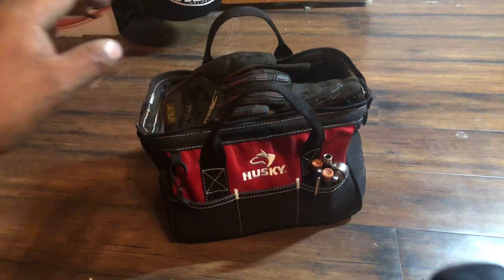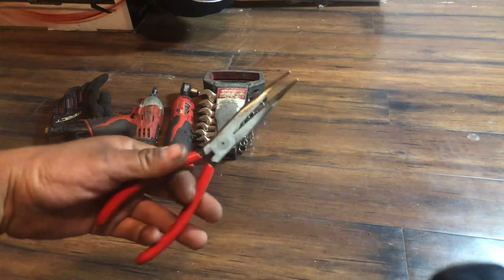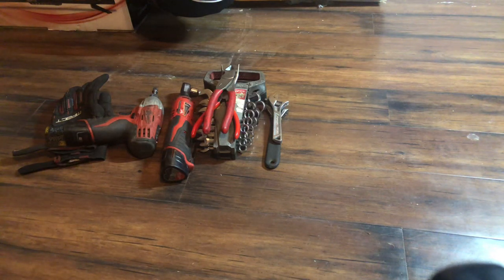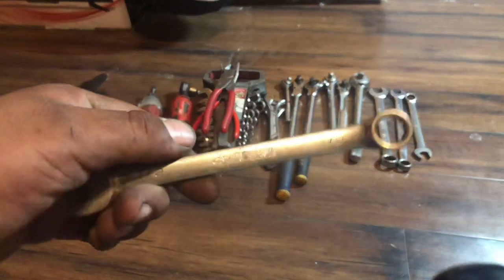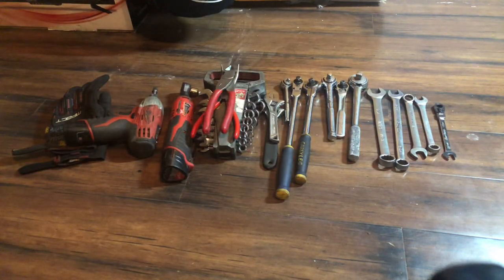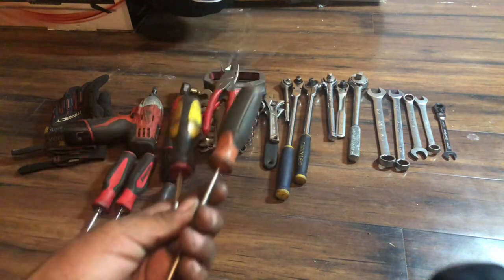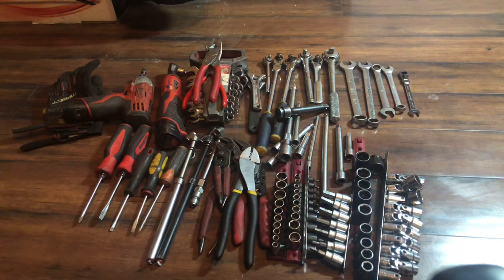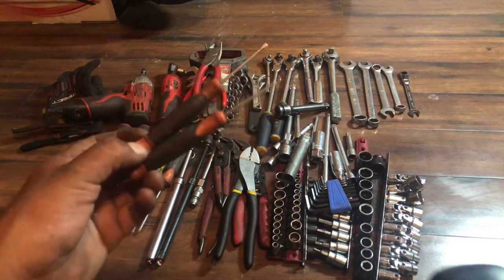Field Mechanic tool bag (update)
Just a update on my tool bag